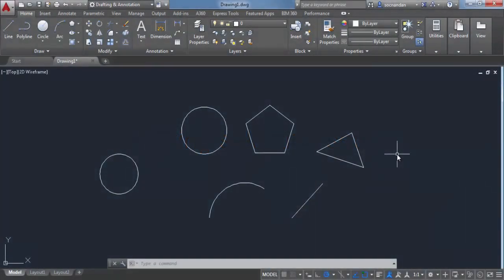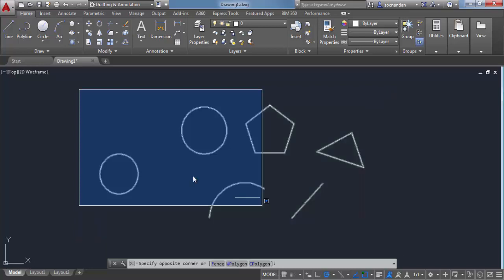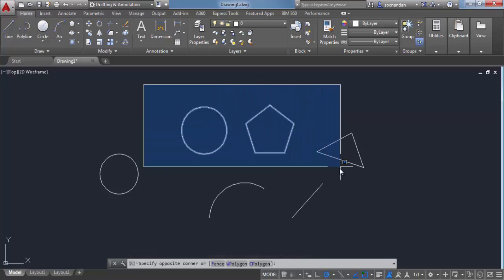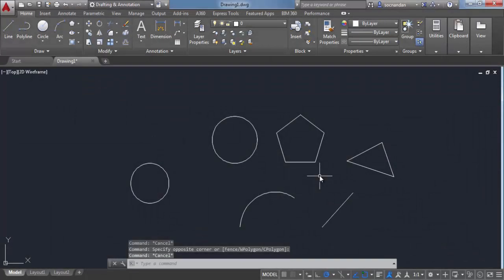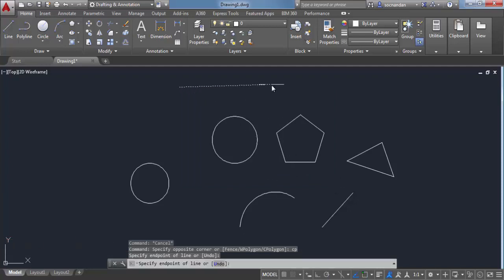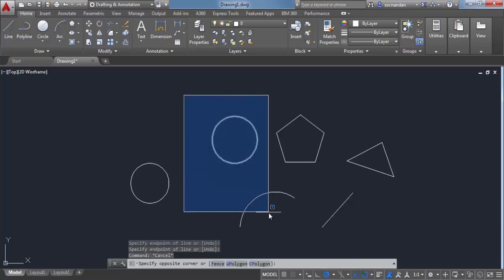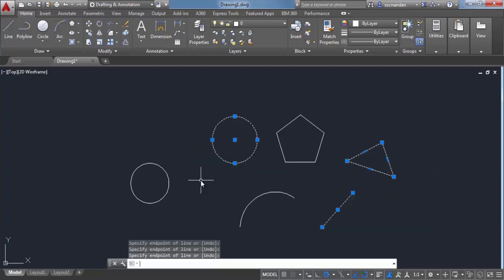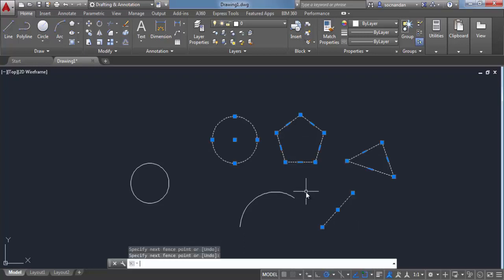17 Making selection sets